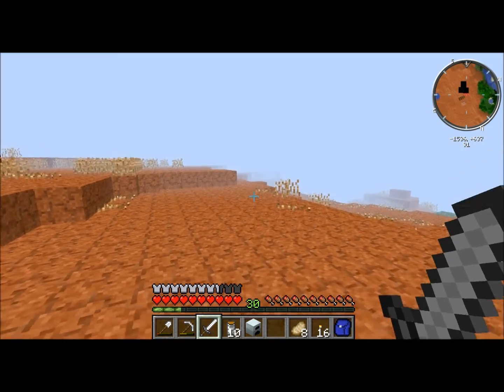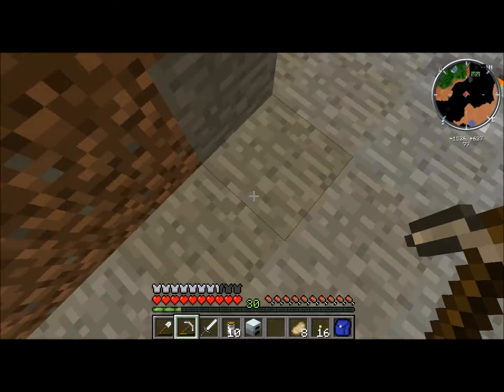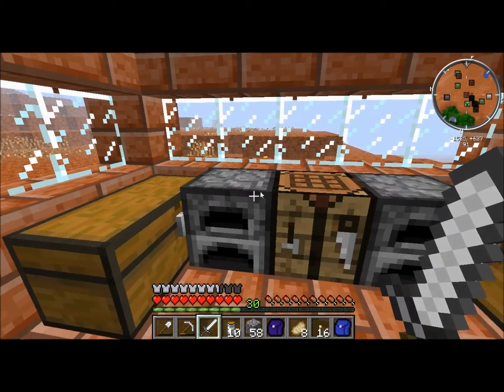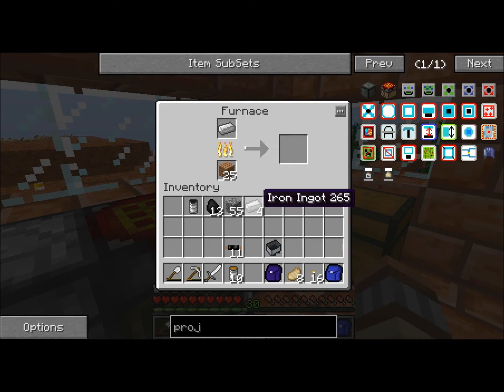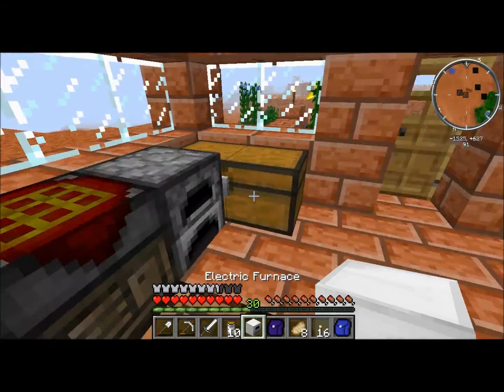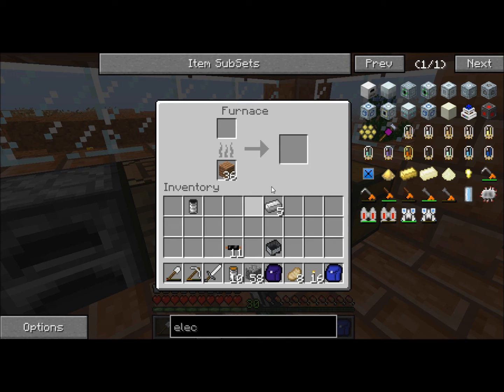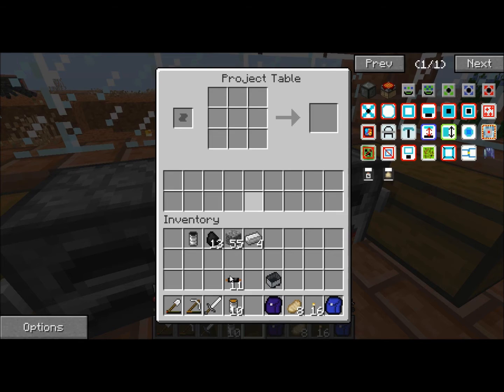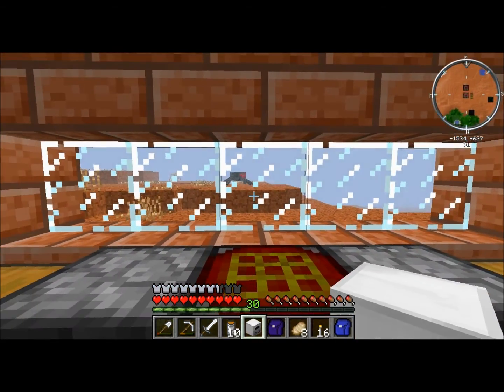Feed The Ultimate Beast!! Ep 1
Today we start our adventure in the red rock lands and get some machines going